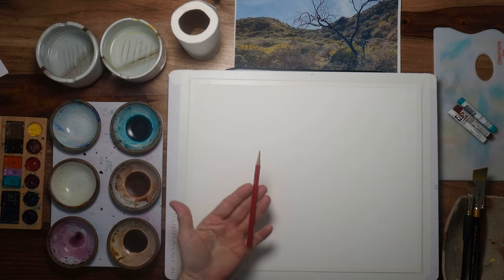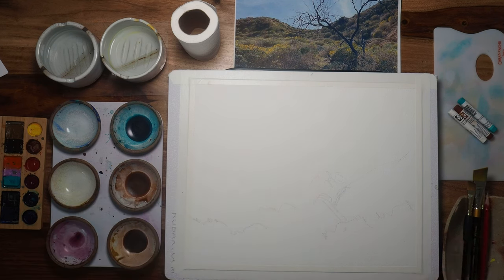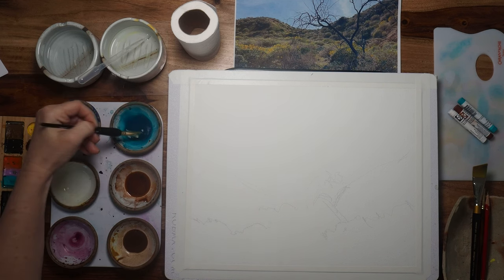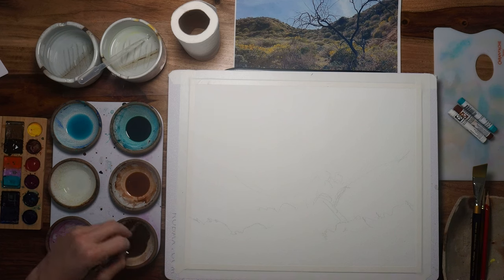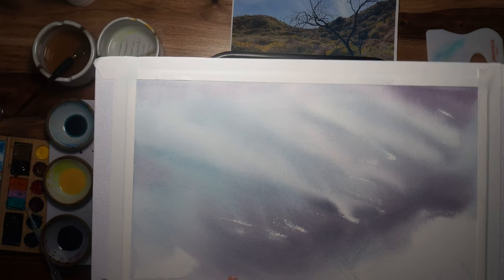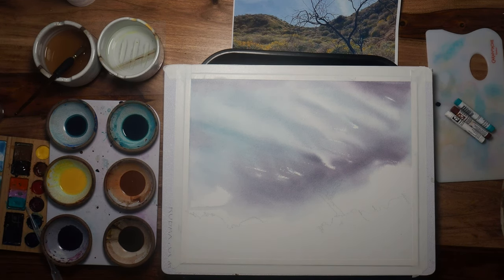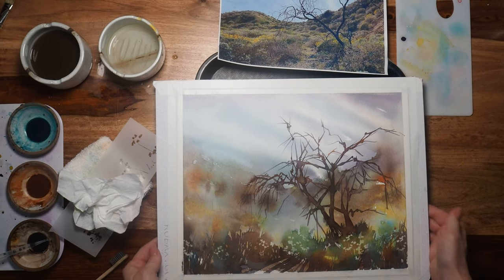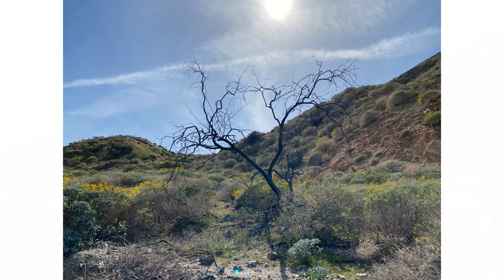Watercolor Layered Landscapes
Watercolor layered landscapes. This painting was done in 4 layers, each layer building off the last to create a loose layered landscape with light effects, soft edges, dynamic sky, and bold brushwork. Learn to pour a loose and free sky, distant hills and foliage that is misty and full of lost and found edges, how to use bravura-bravery for bold brush work, and lastly some subtle finishing touches with a strong impact.

This painting is dedicated to my father. The reference photo was taken on a hike at one of his favorite places, Whitewater Preserve in California. I painted this in a way to reflect my feelings that day, wondering if he had also noticed that busted old tree in his years exploring there, feeling as if he was with me, feeling close to him even though in this life I will never see him again. Love that I have found a place to feel near to him.

Watercolor pouring is such a lovely technique to explore color blends and mixes, this painting used the following @DANIELSMITHArtistColor  colors: Hansa Yellow Light, Quinacridone Sienna, Quinacridone Magenta, Sepia, Burnt Umber, Burnt Sienna, Pthalo Turquoise, and Pthalo Blue Red Shade with a little help from Daniel Smith Titanium White Watercolor Stick.

If you enjoy content like this consider becoming a member of this channel. As a Channel Hero you will gain access to members-only videos, perks and bonus content. Hit the JOIN button or follow this

Thank you for your support and encouragement, art is better shared!

About the artist:
Buffy Kaufman: I am a Signature member of the Louisiana Watercolor Society and a Brand Ambassador for Daniel Smith Watercolors. I love exploring color and technique and created this channel as a way to share my journey in art. Thank you for your support!

0:07 Make you mark
1:06 Color Mixing
4:58 Layer 1  poured skies
9:15 Layer 1 REVEAL
10:04 Layer 2 poured hills and foliage
22:03 Layer 2 REVEAL
22:53 Layer 3 using a max round to paint the main character
38:20 Layer 3 REVEAL
38:28 Layer 4 - finishing touches, stencil lifting
43:11 Layer 4 REVEAL
43:36 Closing thoughts, progress photos, and close ups

Learn by observation, you can learn so much by watching how the brush is held, the brush strokes, the paint poured, and the colors applied.

MATERIALS USED:
PAPER: @winsornewton Cold Press Paper
PAINTS:   DANIEL SMITH  watercolors and watercolor stick
BRUSHES:  @KINGARTCompany  Original Gold round brush, and angle shader
ADDTNL: Custom designed and cut stencil